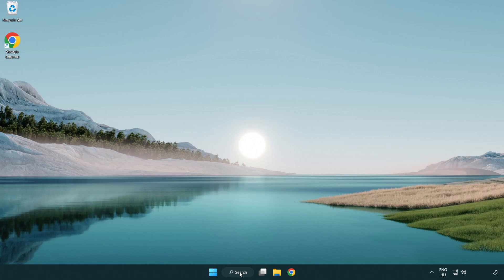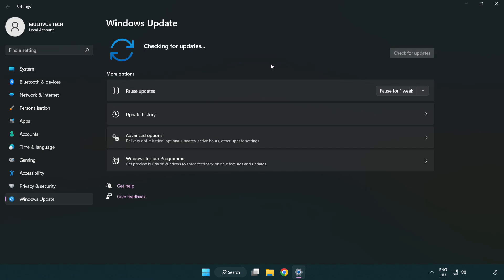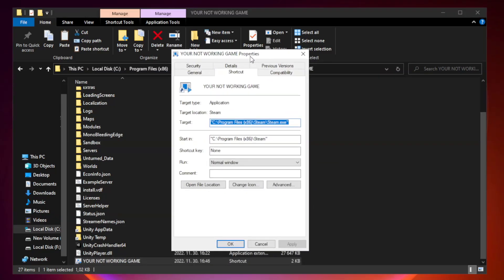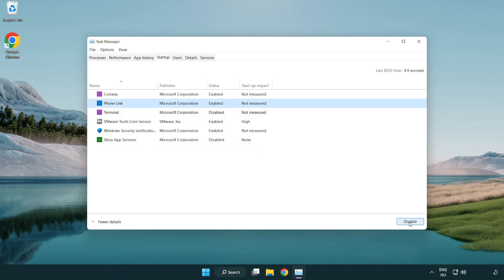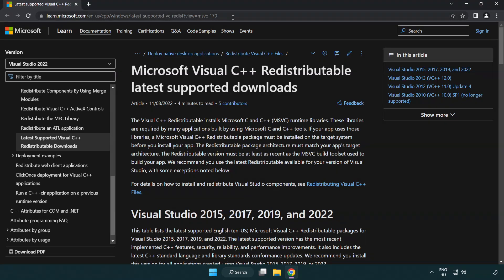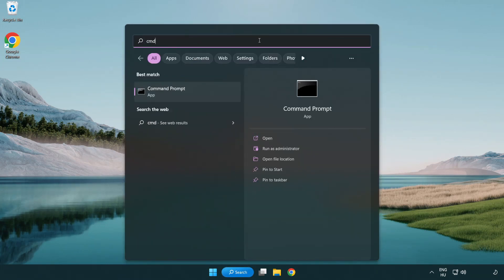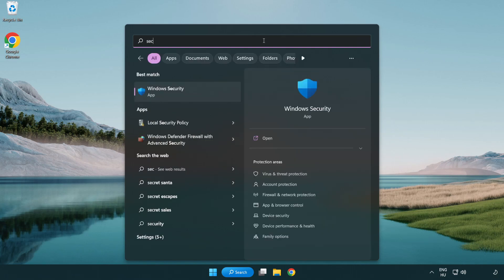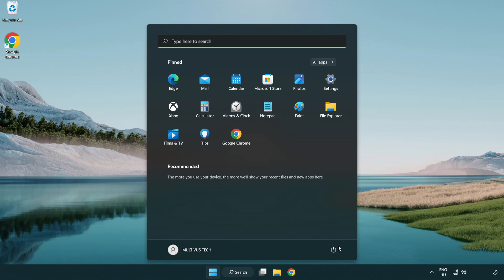FIX Hogwarts Legacy Crashing, Not Launching, Freezing, Stuck, Black Screen & Errors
I'm going to show How to FIX Hogwarts Legacy Crashing, Not Launching, Freezing, Stuck, Black Screen & Errors